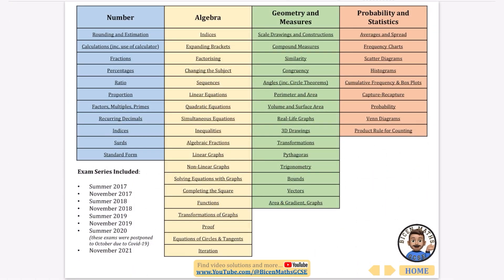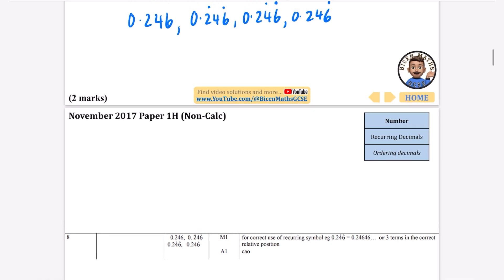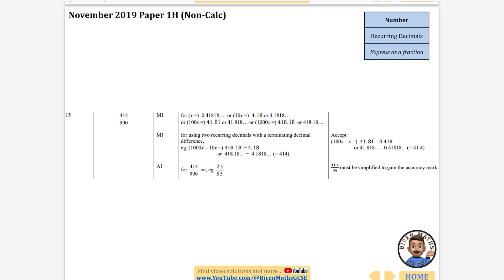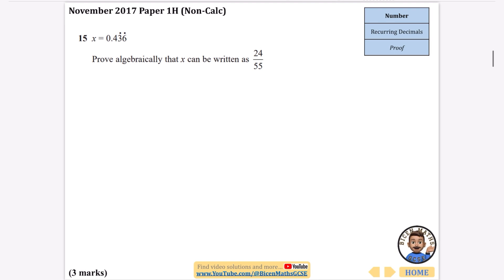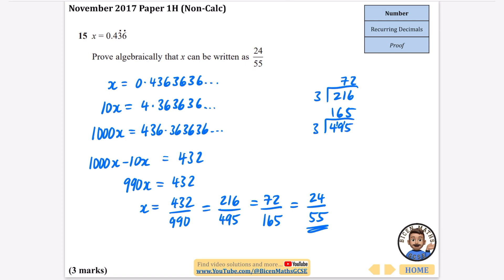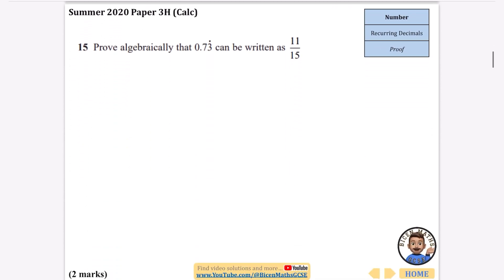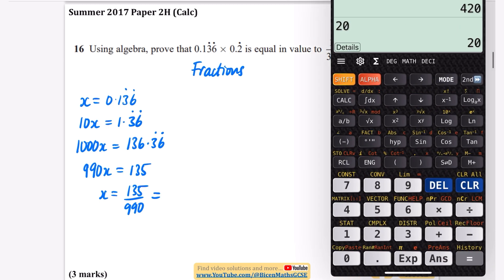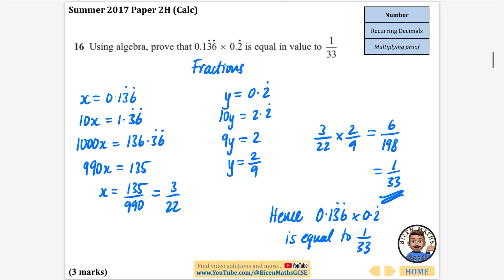Every exam question ever asked… Recurring Decimals // [Edexcel GCSE Maths, Higher]